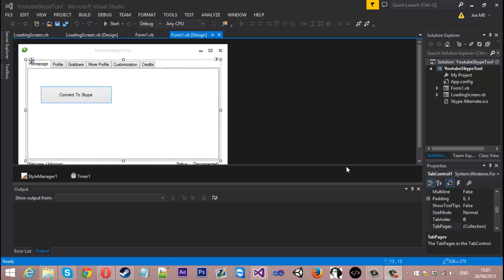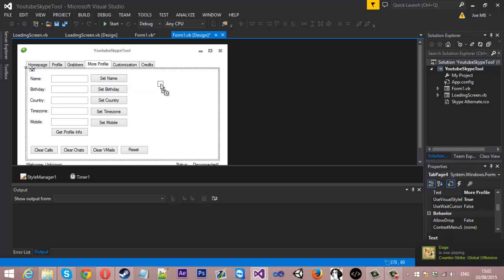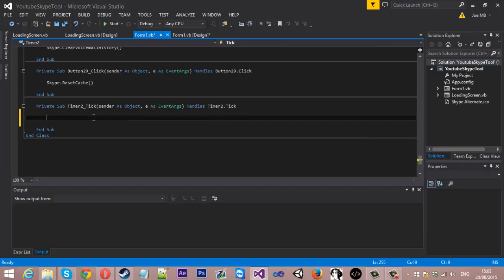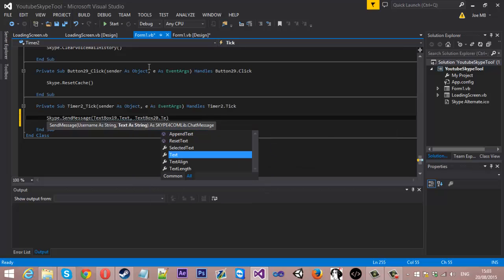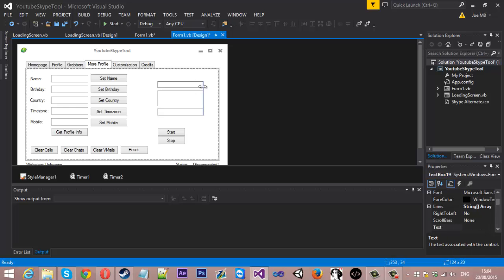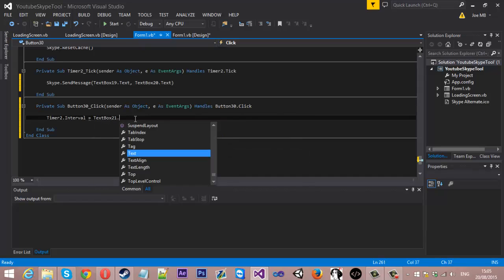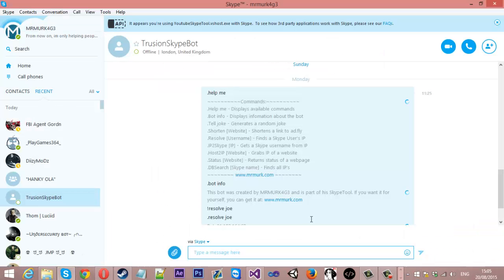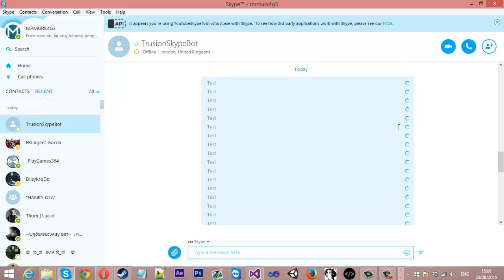How To Make A Skype Tool: #14 - Message Spammer!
In this video i show you how to create a Skype message spammer which can send thousands of messages in a short space of time.

How To Make A Skype Tool: #1 - Setting Up & Connecting!
How To Make A Skype Tool: #2 - Mass Message & More!
How To Make A Skype Tool: #3 - Splash/Loading Screen!
How To Make A Skype Tool: #4 - Avatar Grabber!
How To Make A Skype Tool: #5 - More Grabbers!
How To Make A Skype Tool: #6 - User Profile!
How To Make A Skype Tool: #7 - Custom Themes!
How To Make A Skype Tool: #8 - Blinking Mood!
How To Make A Skype Tool: #9 - Exporting Project!
How To Make A Skype Tool: #10 - UI Customization!
How To Make A Skype Tool: #11 - External Links!
How To Make A Skype Tool: #12 - Status Looper!
How To Make A Skype Tool: #13 - Clearances!